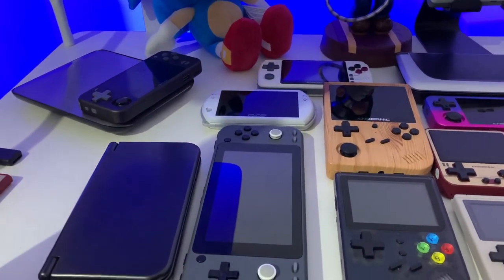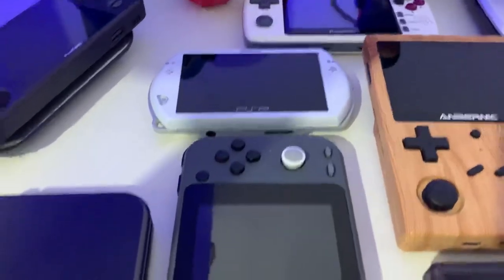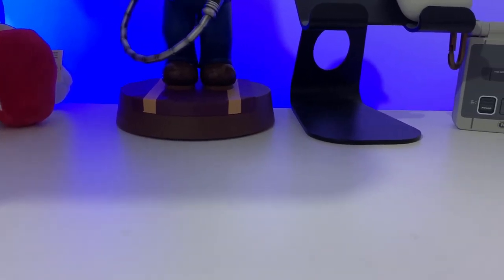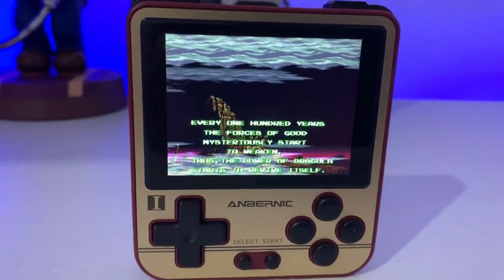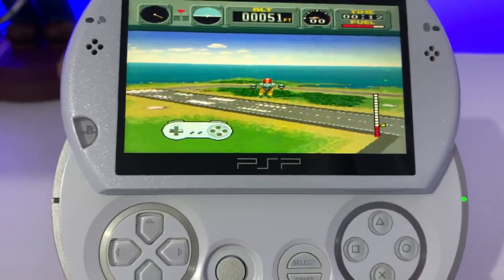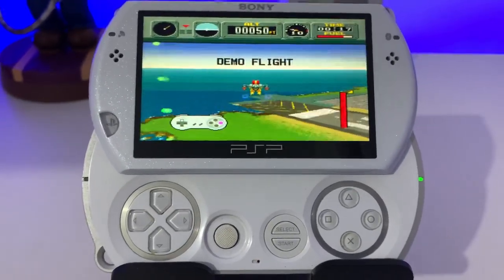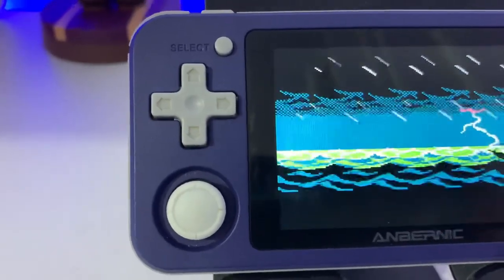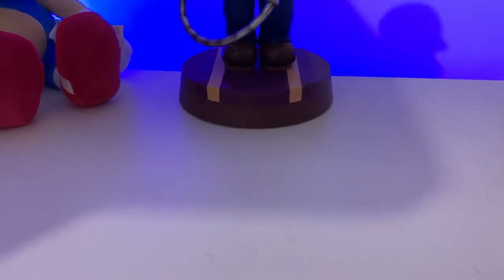My Top 5 Retro Handhelds - this was Tough!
Hello world, how are you doing?

In today’s video we will be taking a look at my personal Top 5 handhelds now this was incredibly TOUGH!

I could 5 video with different systems with different reasons of why there my favourite ha ha but I sticking to this list! What do you think?

What would your top 5 be?

If you like to see Top 5 portable handhelds?

Have a. Lovely day or evening guys!

Let’s get this video 200 likes ❤️